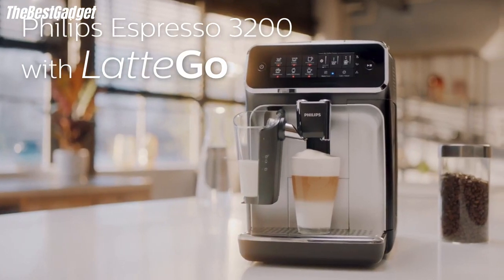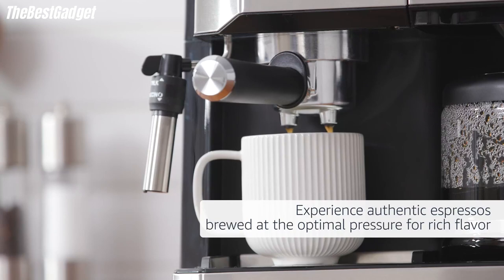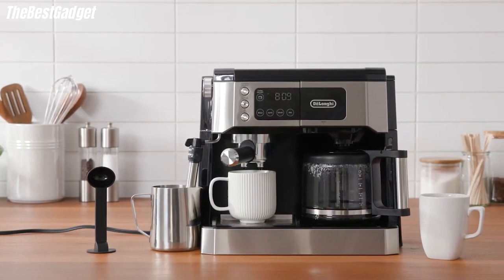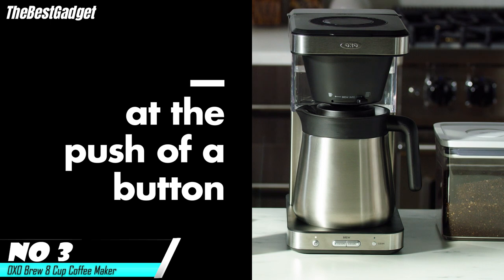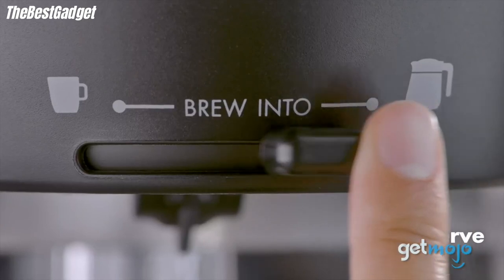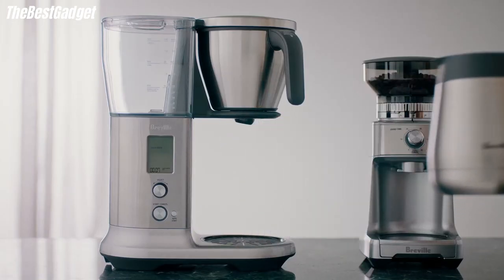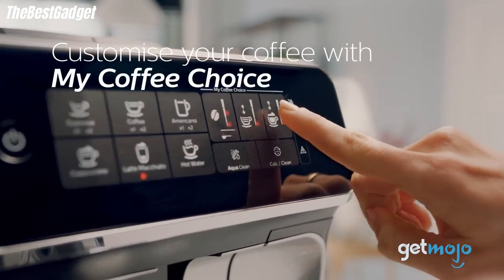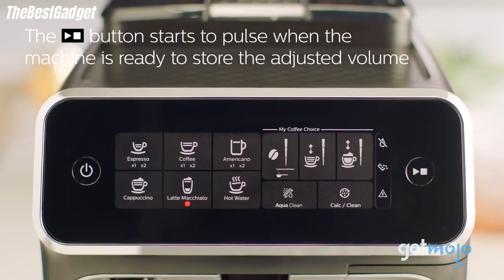5 Best Coffee Makers 2024: Tested by the experts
0:00 Intro
0:35 5️⃣ De'Longhi All-in-One Combination Coffee Maker
► Coming Soon.

2:10 4️⃣ Technivorm Moccamaster KBGV 10-Cup Coffee Maker
► Coming Soon.

3:04 3️⃣ OXO Brew 8 Cup Coffee Maker
► Coming Soon.

4:42 2️⃣ Breville Precision Brewer Thermal Coffee Maker
► Coming Soon.

6:05 1️⃣ PHILIPS 3200 Series Fully Automatic Espresso Machine
► Coming Soon.

Are you looking to buy a coffee maker in the near future? Check out our list of 5 best coffee makers of 2024! We've taken the time to research and review the best espresso machines on the market, so you can make an informed decision. After watching this video, you'll know exactly what to look for when buying a coffee maker!
So what are you waiting for? Start shopping for your next coffee maker today!